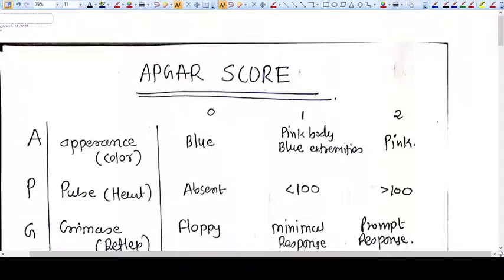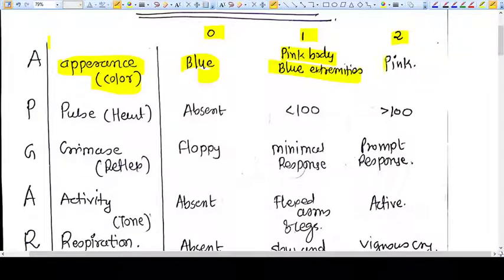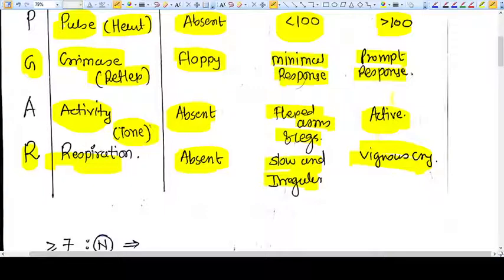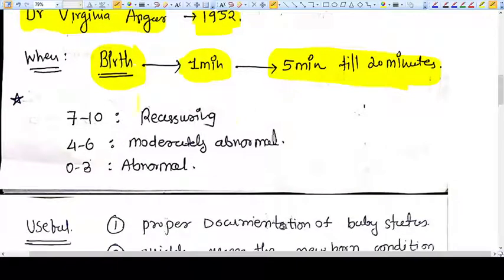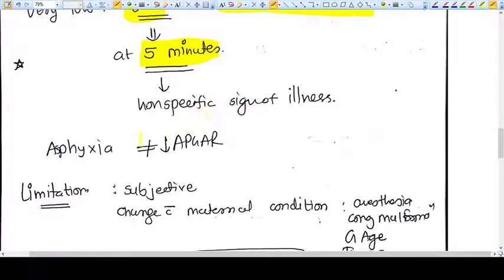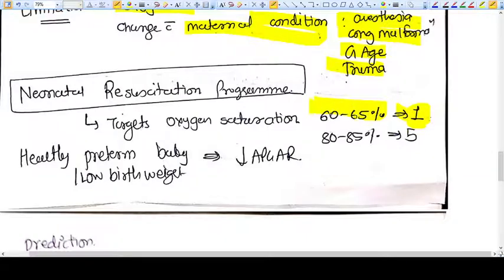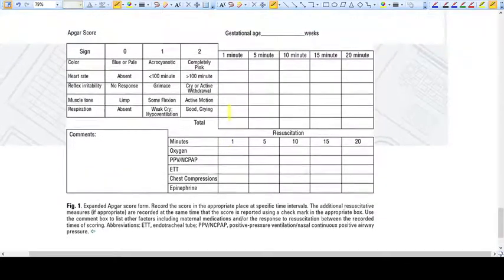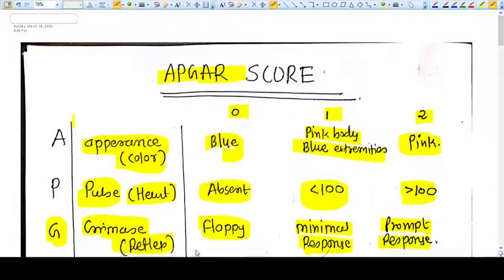APGAR SCORE in brief for Obstetricians & Gynecologists